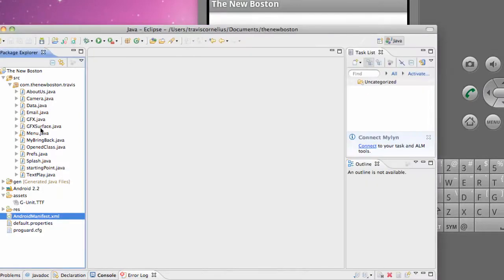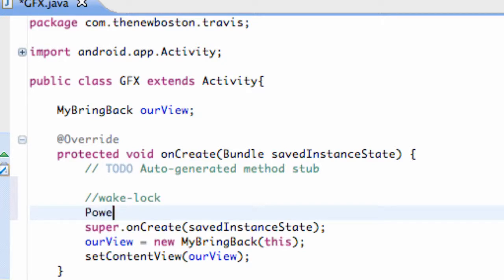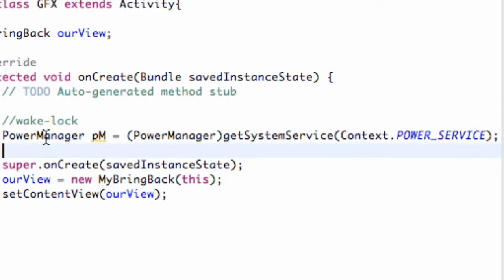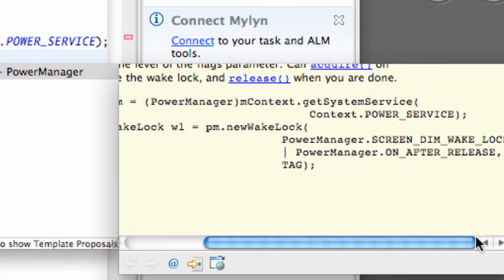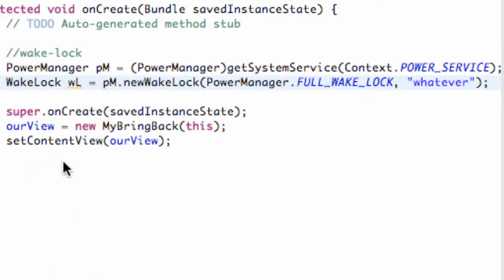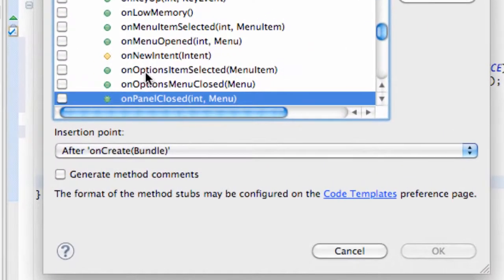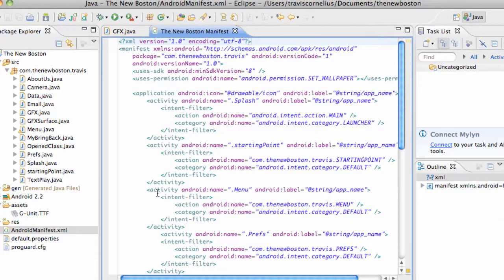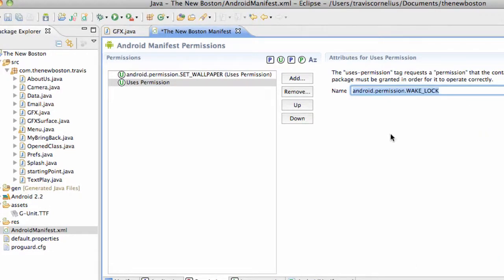Android Application Development Tutorial - 78 - WakeLock to keep you app from sleeping